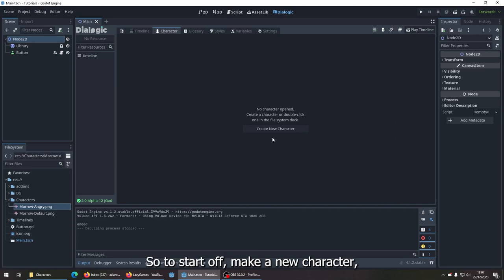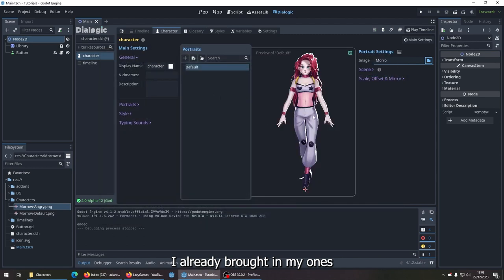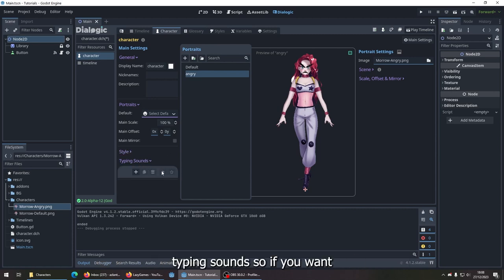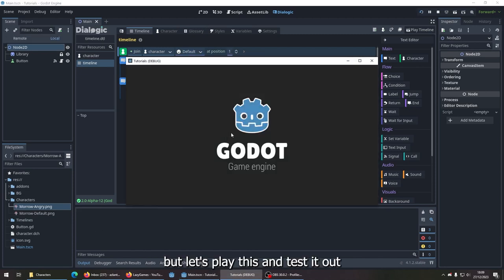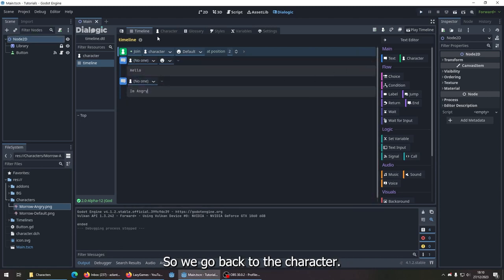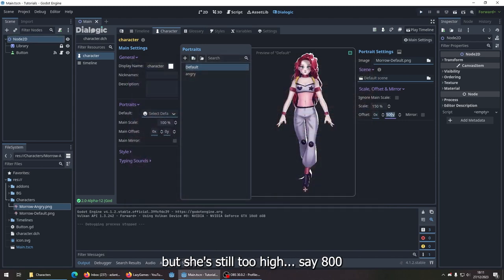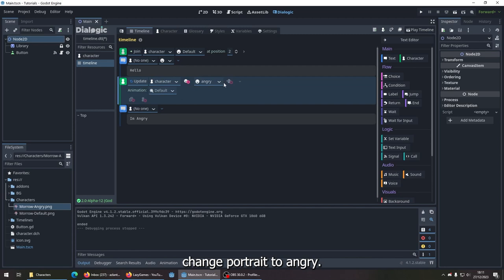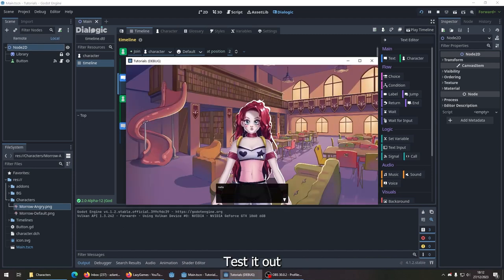Dialogic 2 - Characters tab - Godot 4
0:00 Intro
0:06 New Character
0:14 Portraits
0:44 General settings
1:12 Adding character to scene
1:52 Change Size / Offset
2:36 Update pose / Facial expressions
3:02 enter /exit Animations